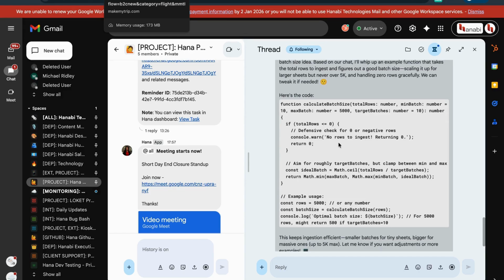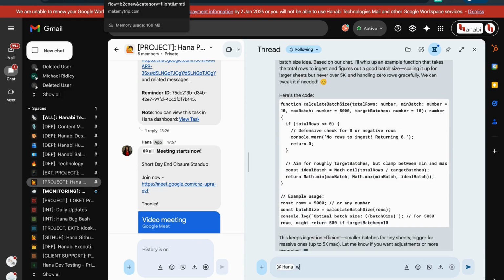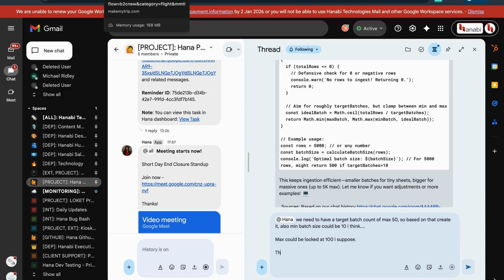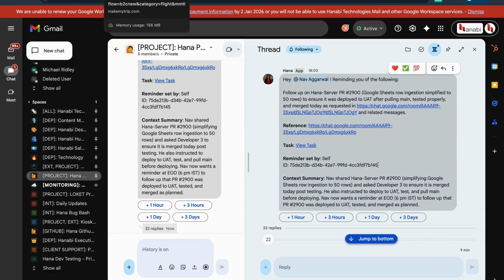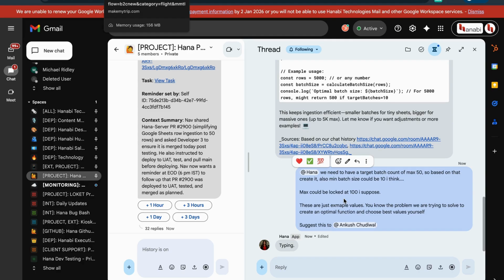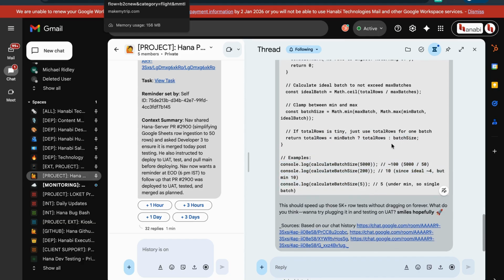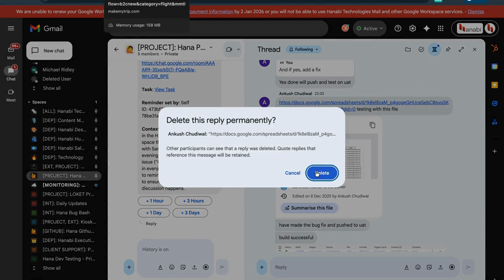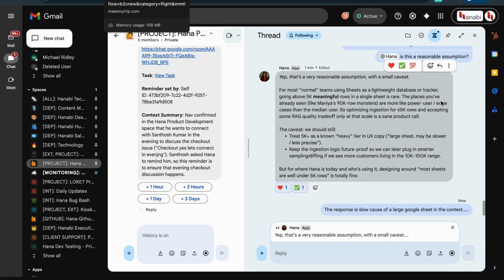Hana Leads Technical Discussions | Practical Tech Insights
Join Hana as she takes part in insightful technical discussions covering real-world engineering challenges in Google chat like a real team member, design decisions, and problem-solving approaches used by modern tech teams.

In this video, Hana collaborates with fellow engineers to explore concepts, share perspectives, and break down complex technical ideas into practical insights. Whether you’re a software engineer, technical lead, or tech enthusiast, this discussion offers valuable takeaways you can apply to your own work.

🔹 What you’ll get from this video:

Real engineering discussions and decision-making with Hana as a team member